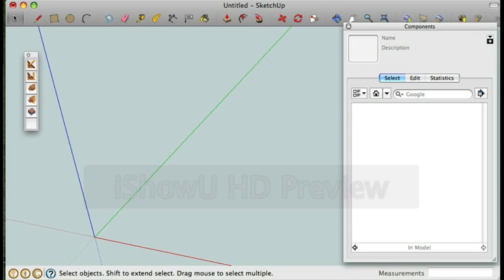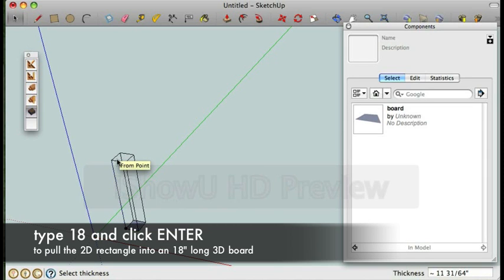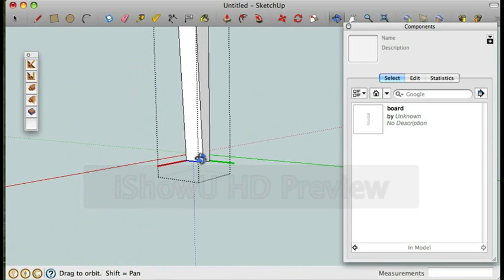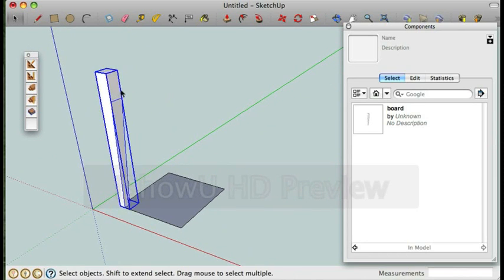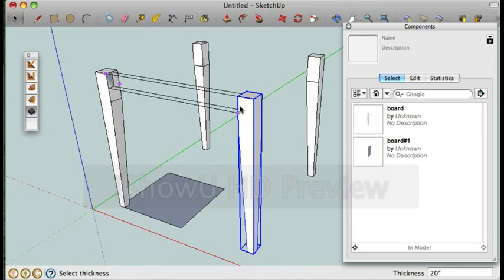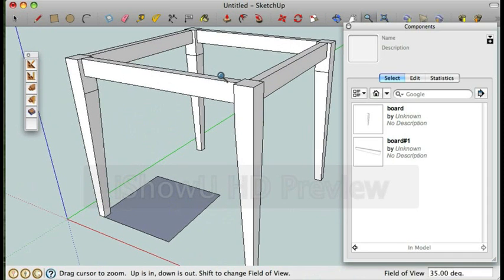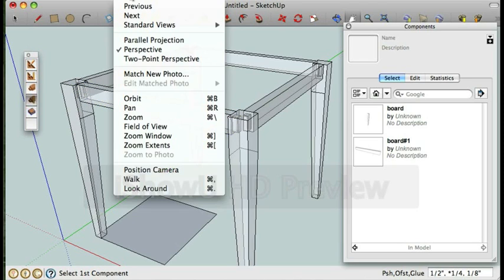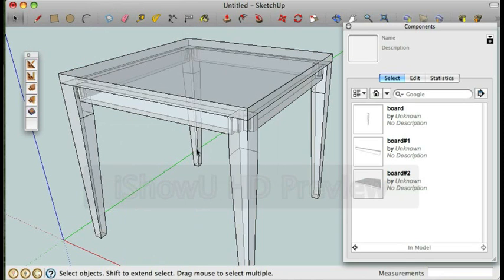WWX Board Maker Plugin for SketchUp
A Quick demo showing off the basic capability of the newly added Wudworx Board Maker Plugin to the Wudworx library of plugins for SketchUp

The latency that seems to be taking place while the plugin is working in the video is due to the capturing software, and not caused by the plugin itself which is instantaneously.